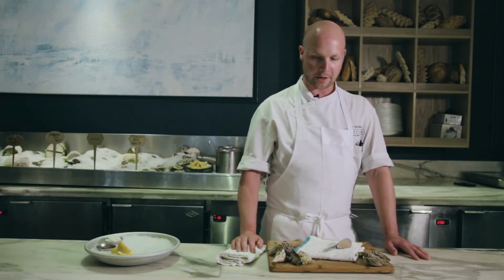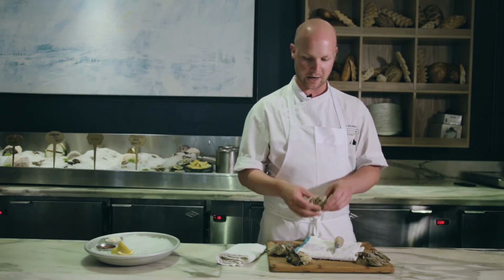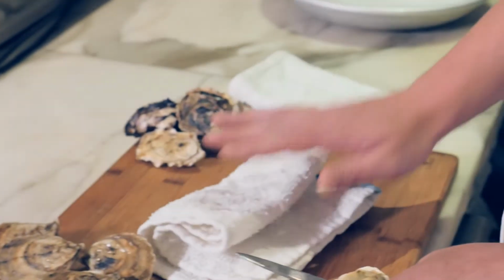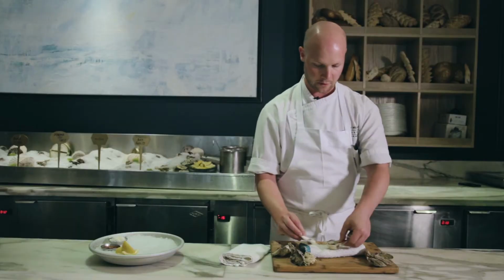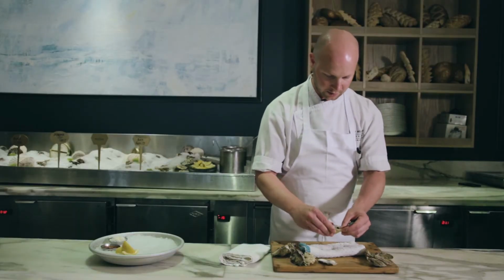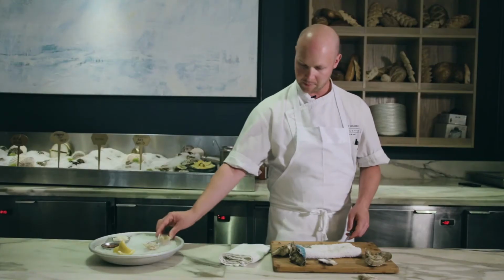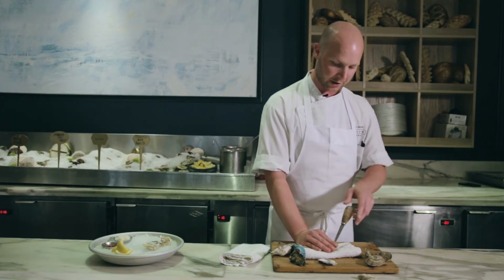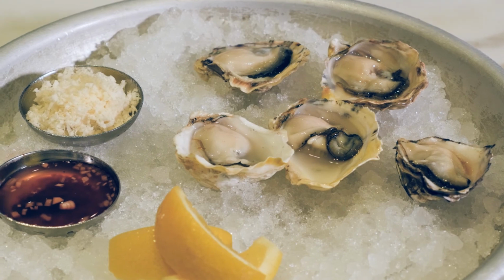How to: Shuck Oysters | TEALEAVES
TEALEAVES takes you behind the scenes to our friend Boulevard Kitchen & Oyster Bar where Chef Bobby Milheron will teach us how to perfectly shuck oysters.

About TEALEAVES'

It’s not easy being a world-class chef or mixologist. TEALEAVES, the tea brand of choice to Michelin star chefs and five-star hotels, takes you behind the scenes with FBintheKnow. Learn tips, tricks, and techniques from the pros to help elevate your Food and Beverage (F&B) skills to those among the stars.